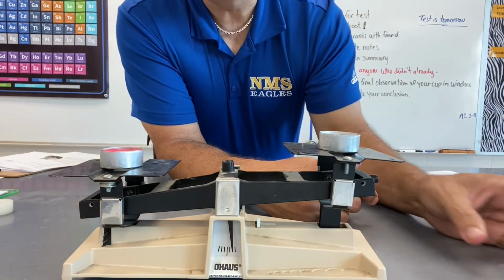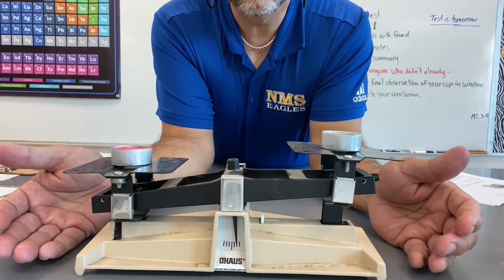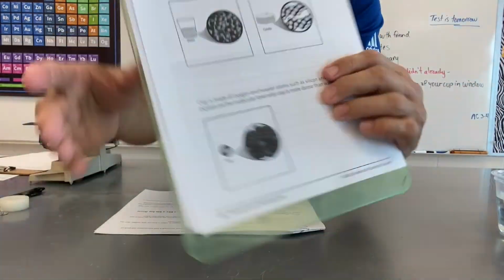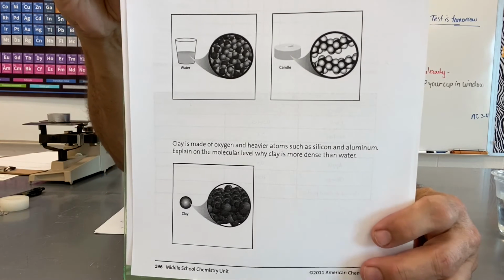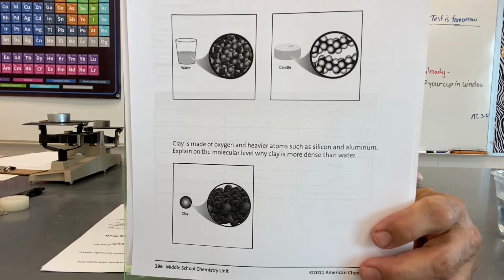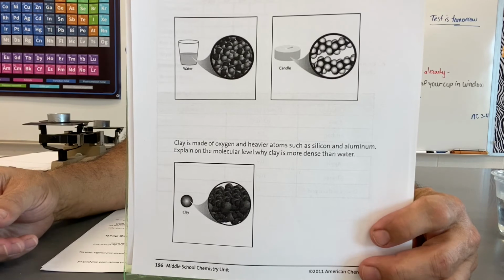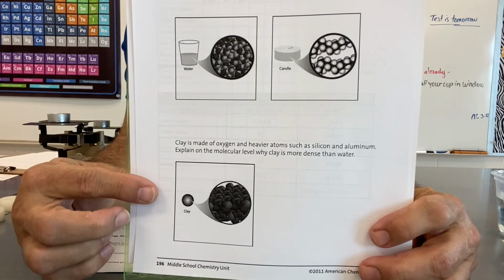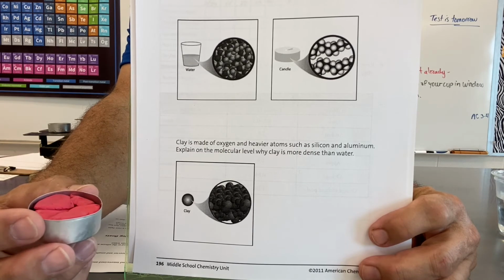Density Lab part 3